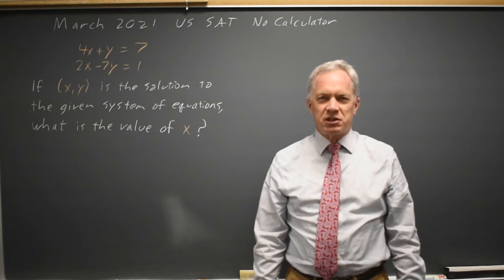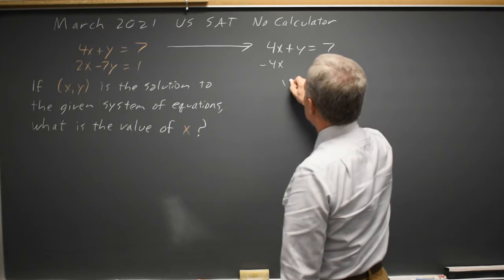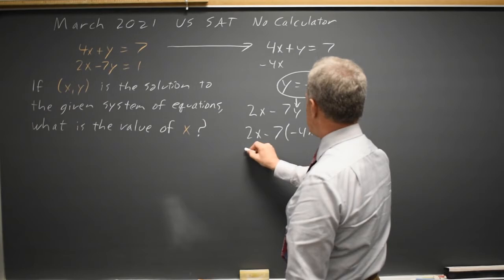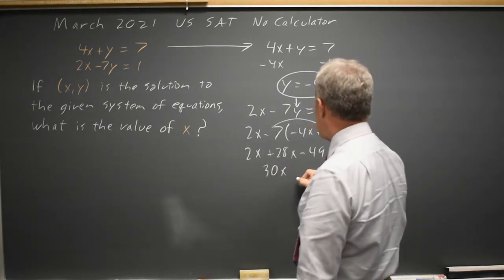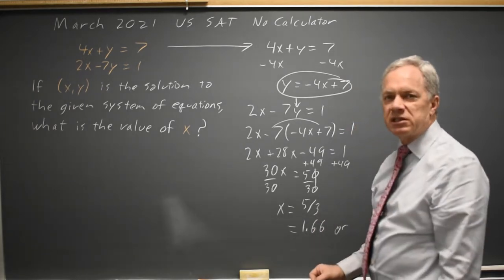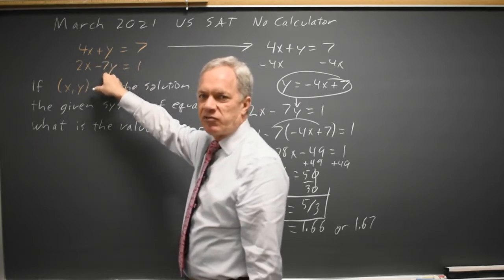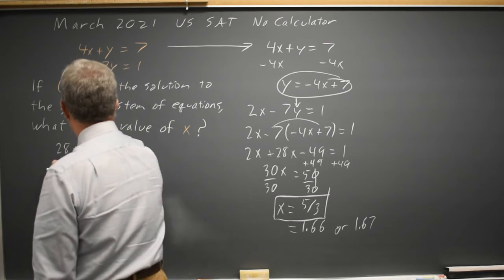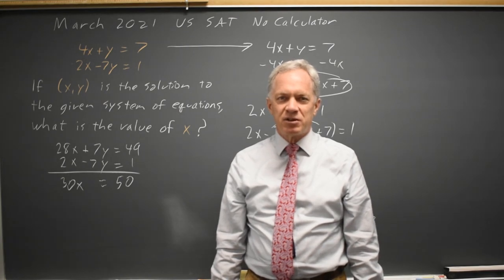March 2021: Systems of equations #3-19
4x + y = 7
2x - 7y = 1
If (x, y) is the solution to the given system of equations, what is the value of x ?